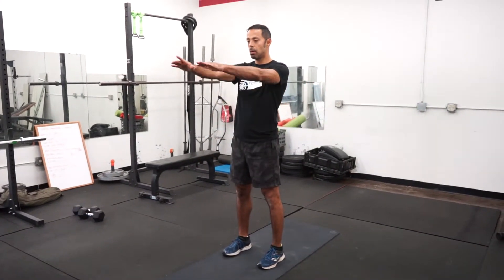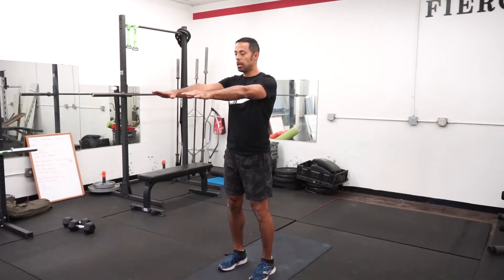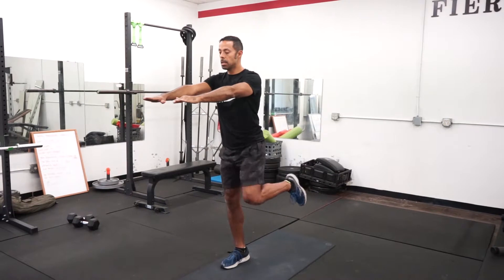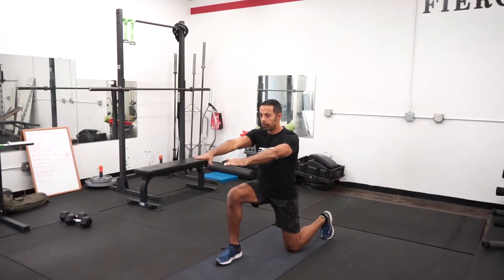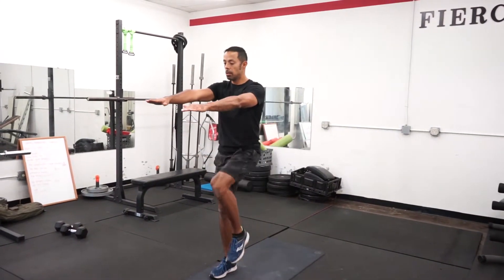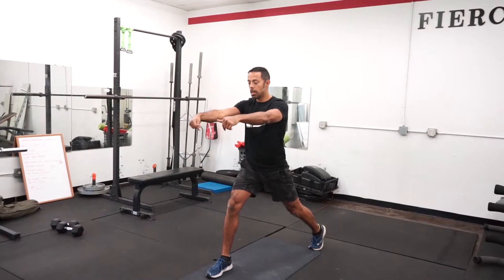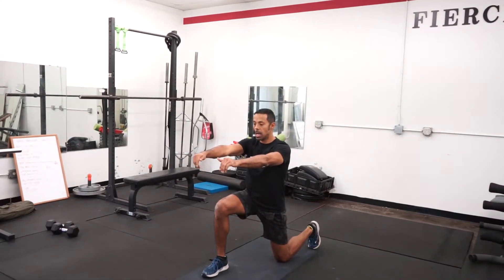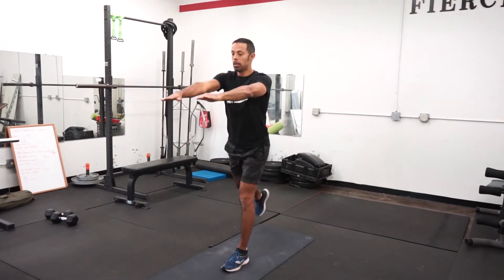How to do a Reverse Lunge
If you want to get your own individualized workouts at a low cost, you can join our remote training program